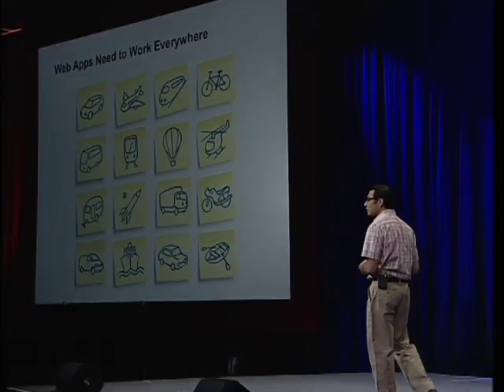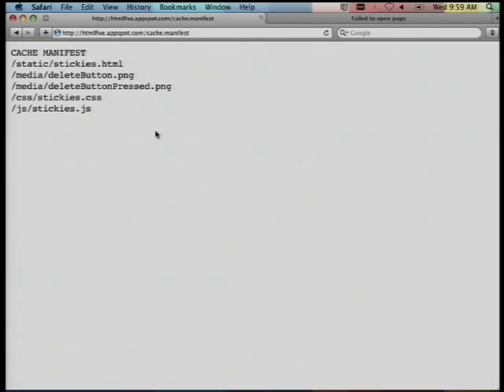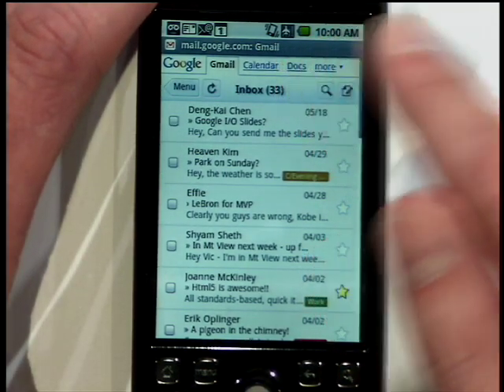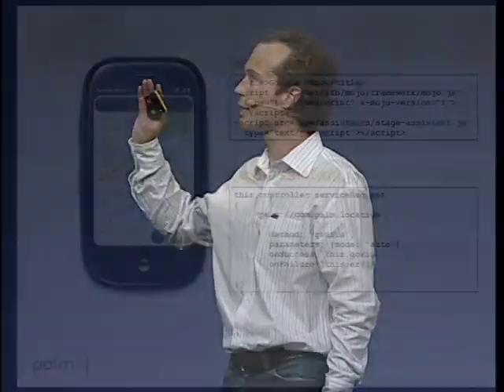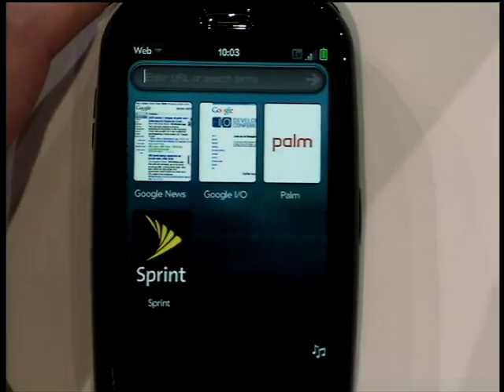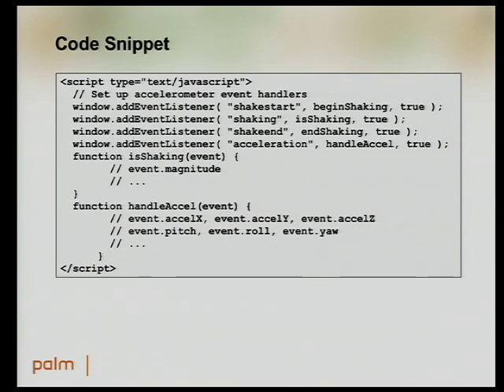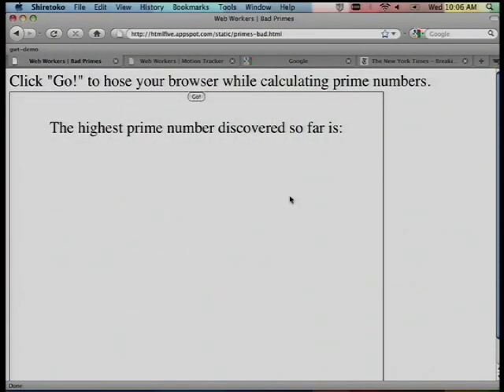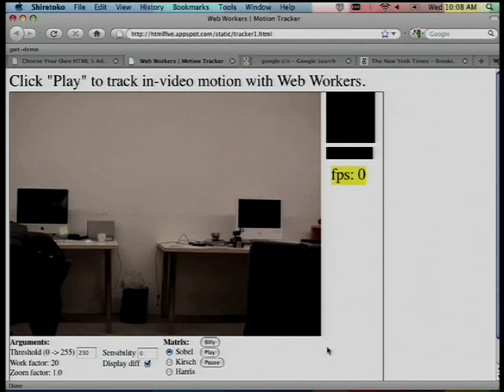Google I/O 2009 Keynote, pt. 6